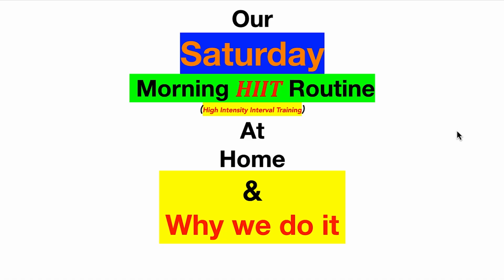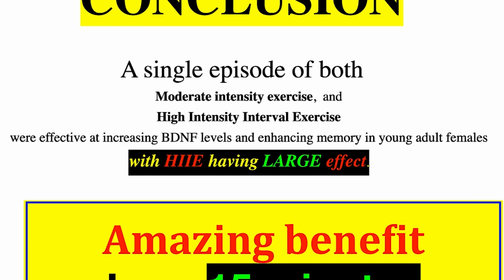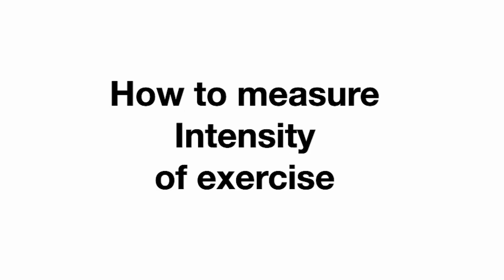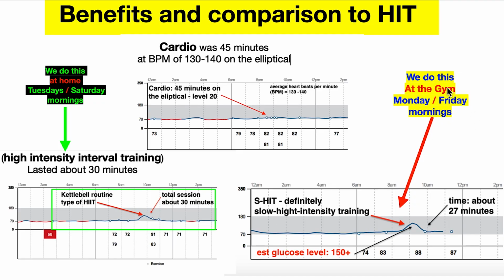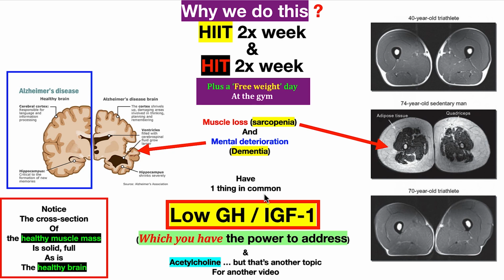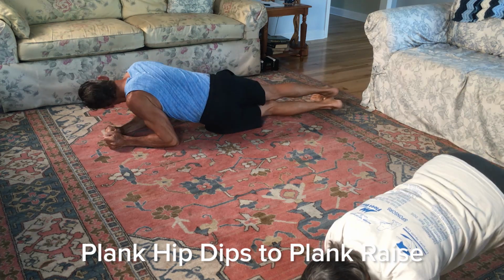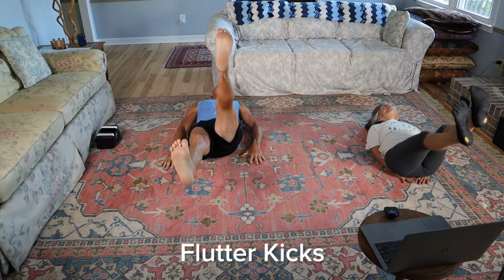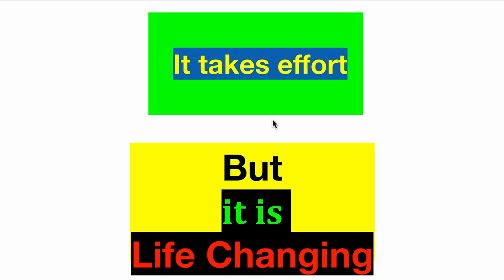How We Create Brain & Muscle Growth Every Saturday Morning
Time to understand AND IMPLEMENT what I call Behavioral Nutrition which is activities that your body require in order to be healthy. Clearly Exercise would be part of that, but more specifically let's look at what kind of exercise is best and how different types of exercise  create different benefit for each of us.

OUR COURSE
PSMF 30 day course:

The Wine We Love
Dry farm wines

Where to get your Uric Acid FORA 6 meter
(that measures  Glucose, Ketones, and Cholesterol together with Uric Acid)

Why get a Wellevate account to get your supplements??
1. They have more brands than anywhere else to choose from;
2. Their prices are 20 -50% lower than anywhere else; compare and you’ll see
3. This is where most physicians have their account
4. Been in existence for nearly 30 years working with physicians and health practitioners

How to get your Wellevate account
1. and registered
2. Reply to their verification email
3. Explore their website.

Sharing the metabolic strategy we used to regain our health and discoveries that will help you reclaim your vigor, and physique faster than you thought possible! No tricks, No marketing malarky, just the honest opinion of our own experience, 16 years of clinical medical practice, and having to save our own lives.